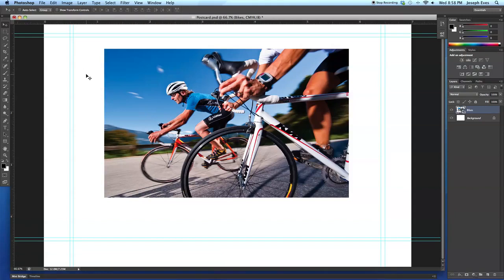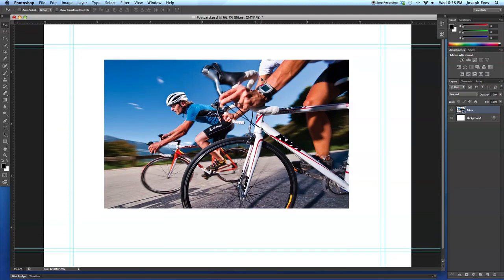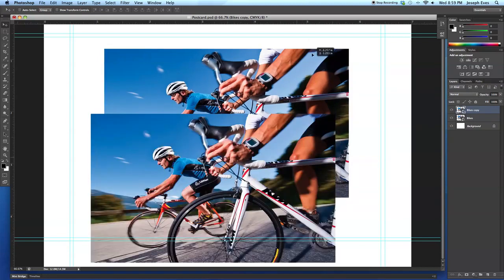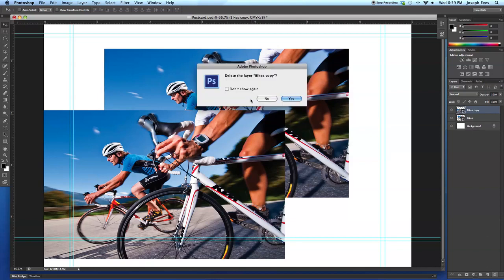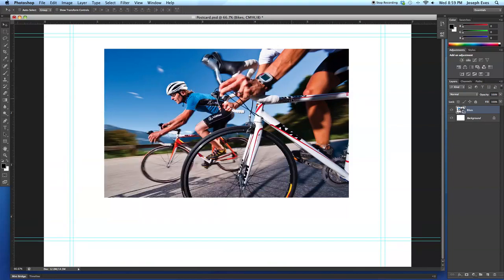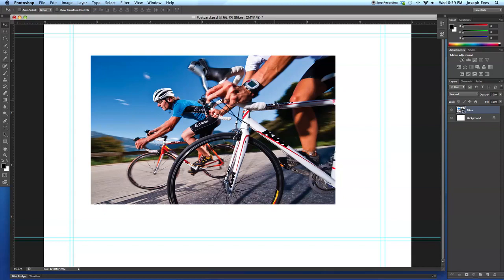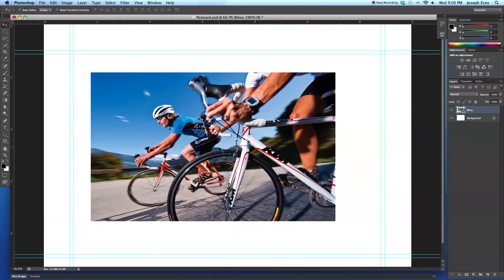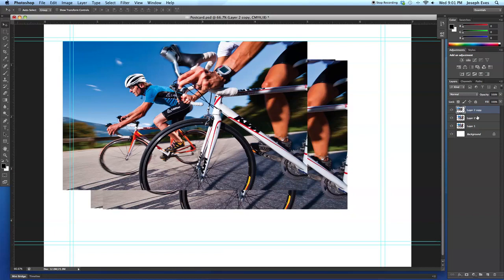16 Duplicating Layers Adobe Photoshop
16 Duplicating Layers Adobe Photoshop for Beginners